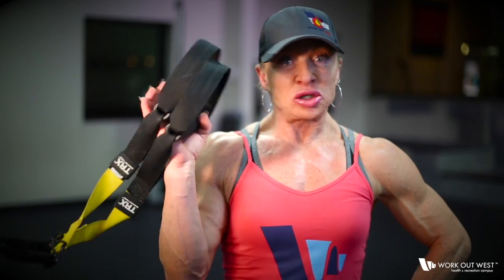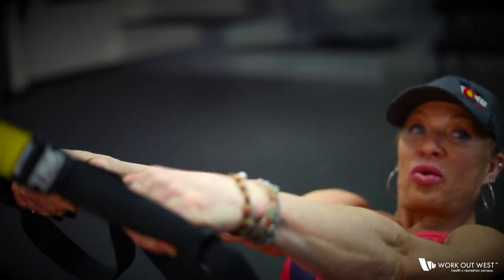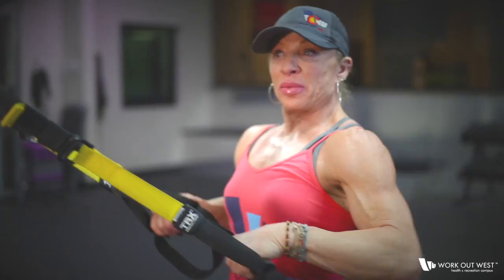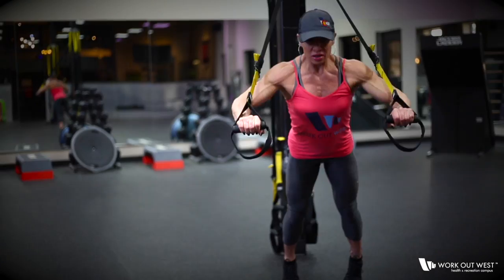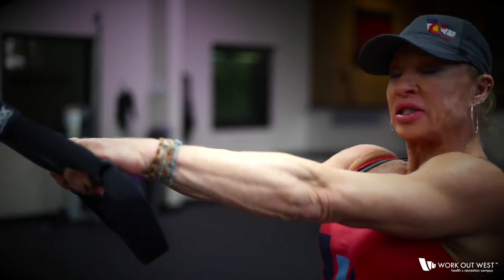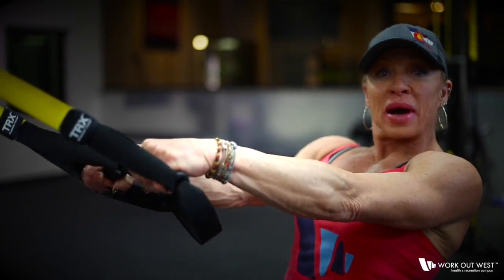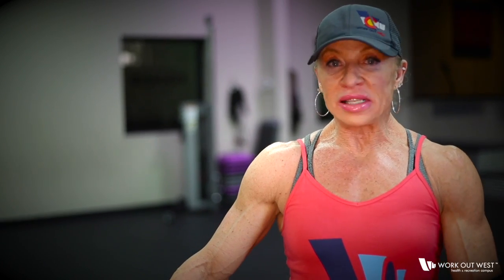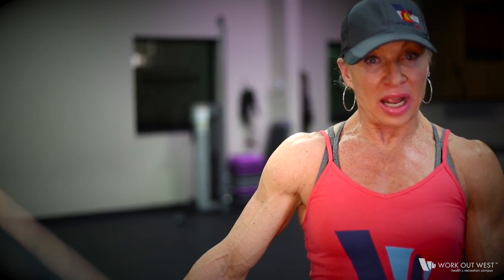Work Out West, Fit corner with Kim TRX suspension training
Reduce time moving from different equipment my utilizing the TRX to get a full body workout! This training system is suitable for all ages and engages your entire body including your core which is so important! Check them out in Fit Studio and along the Fitness center gymnasium wall for a versatile cardio/strength training workout!